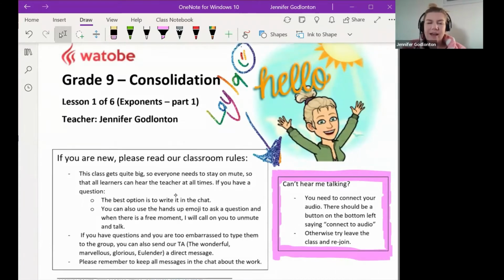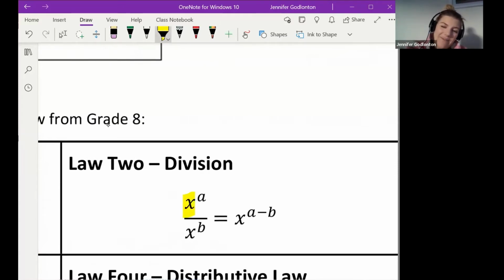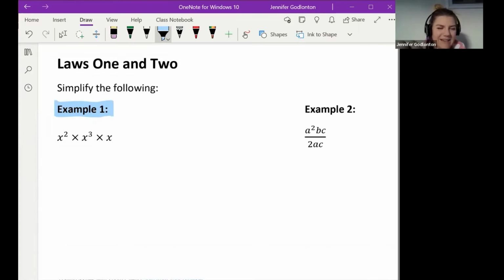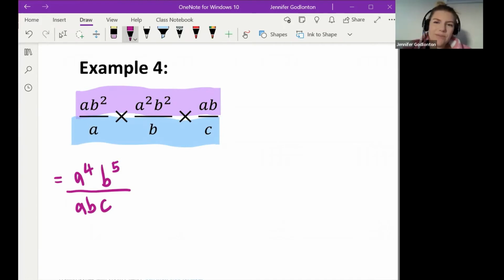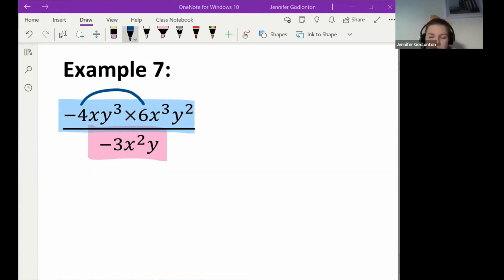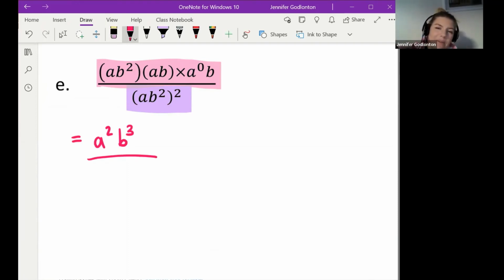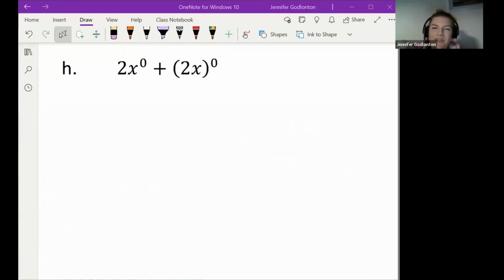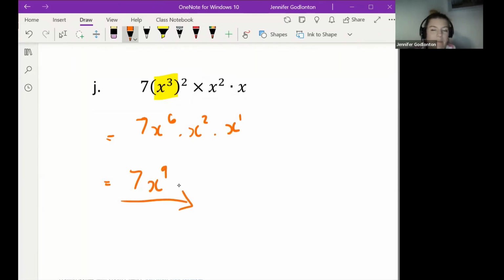Grade 9 - Algebra: Exponents, Products, Factorising (exponents: basics)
Grade 9 | holiday school | exponents | base | index | power | exponential laws | division | distributive | power to a power | power of zero | multiplication |